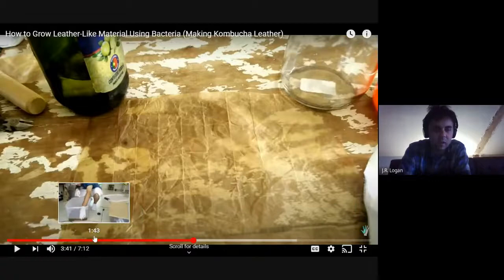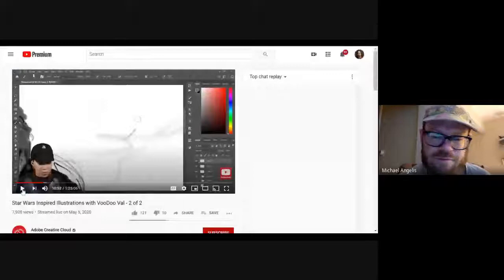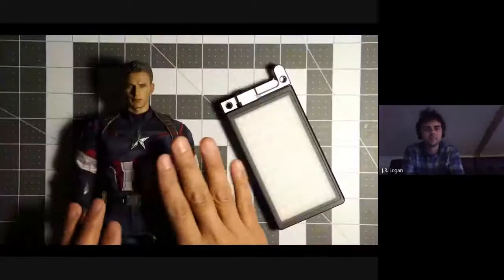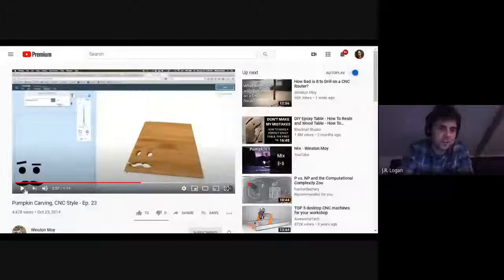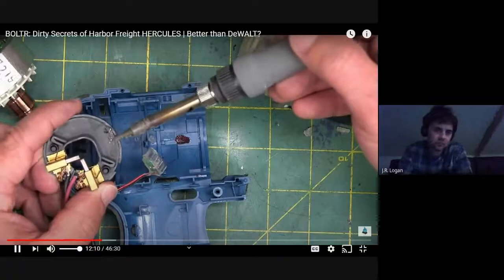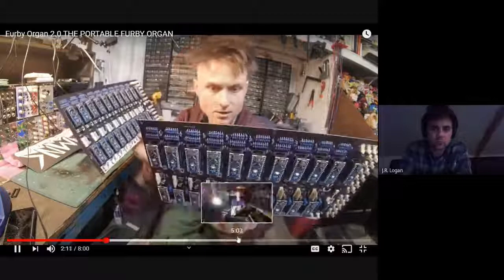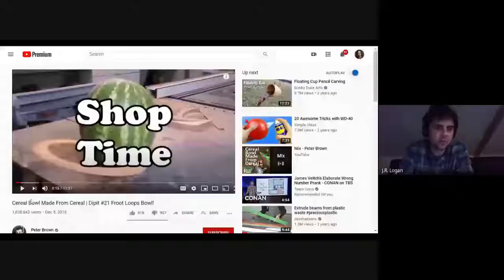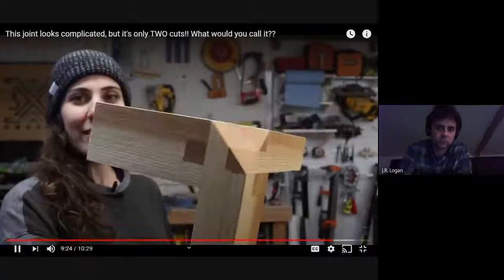Best of Makers on YouTube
YouTube and other video services have amazing information and how to videos. This event gives you the chance to share the best of what you have found, and others to discover new inspiring content.At this online event people will have 1 minute to introduce why they have picked a segment of a favorite learning video. Each person should explain why the channel or video is awesome. We then play the segment has a maximum time of 2 minutes, and move on to the next person.

Topics of videos can be about how things are made, engineering, art or instructional. The idea is that everyone goes home with leads on where to find amazing video content relevant to makers.

Videos Submitted

Todd - Omar Gonzalez Photography - Understanding Light in Photography. Part One: Intensity

Additional JR Identified

Shows how to make an oval picture frame. Starting at the 30 second mark he shows how to use three nails, some string and some math to figure out how to draw out the shape to size. I also like the emphasis on making a pattern for a woodworking project to repeatable results.

This whole video is a wonderful primer for turning. The maker does a great job breaking down the process. What he lacks in polish he makes up for in simple, easy to follow directions.

Tamar at 3x3custom is my absolute favorite maker. In this video she breaks down a creative joint, and takes viewers along for the ride. I love her honest approach, using her failures as learnings. She truly embodies the marker spirit.